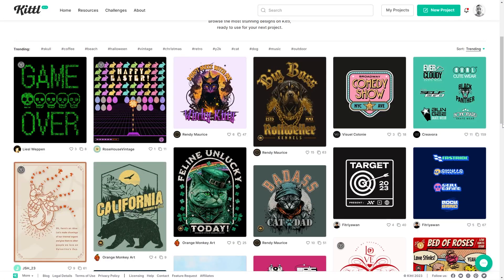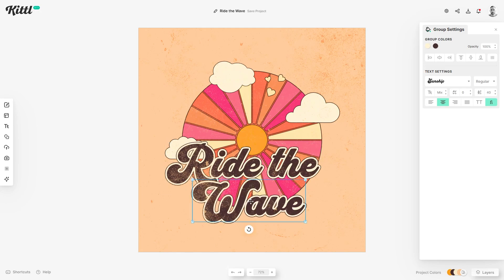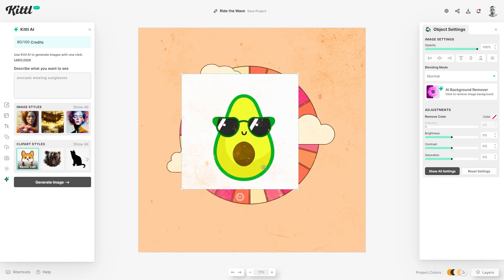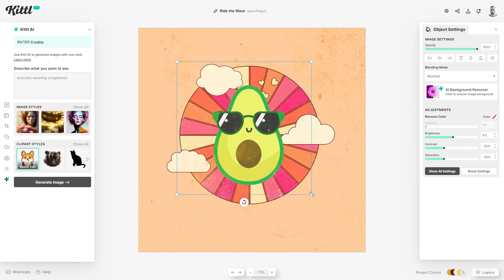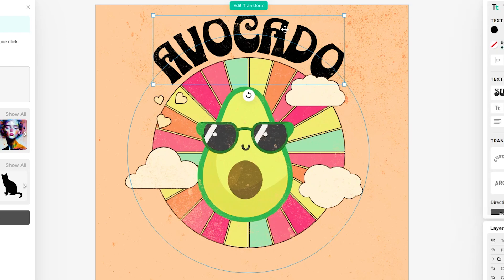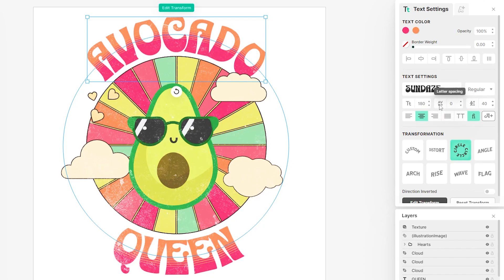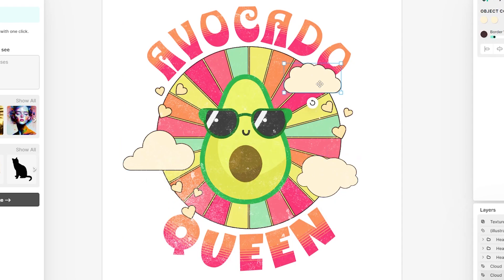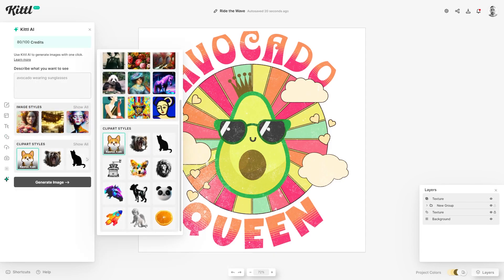Kittl T-Shirt Design Tutorial with NEW Ai Feature🥑